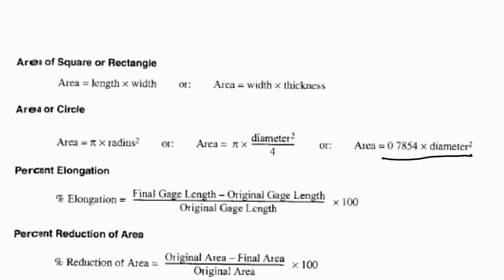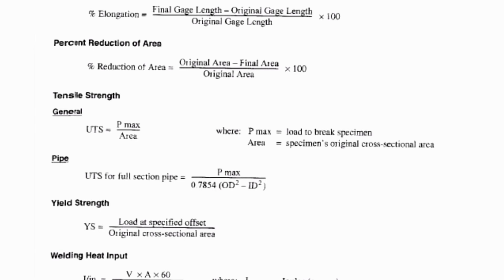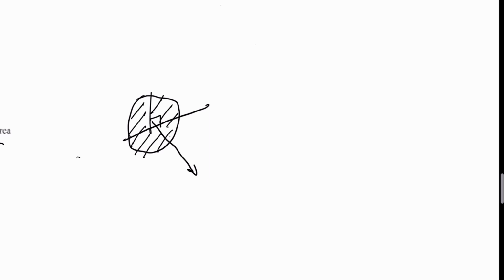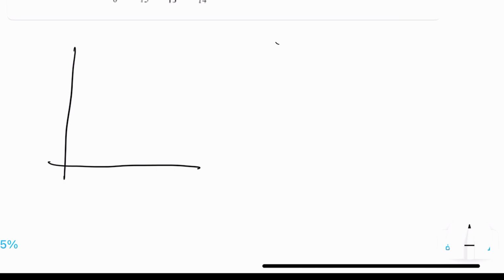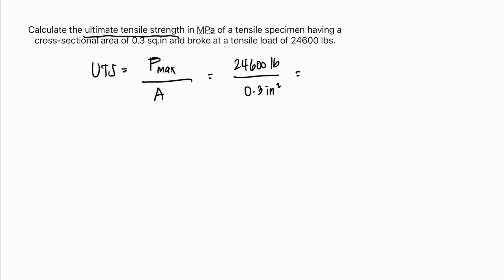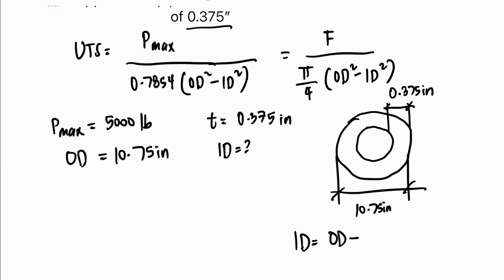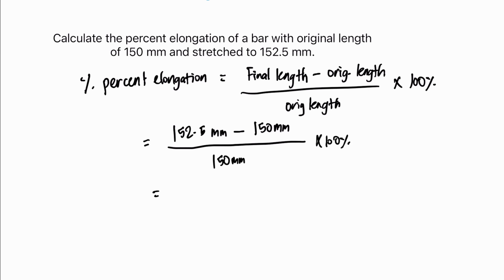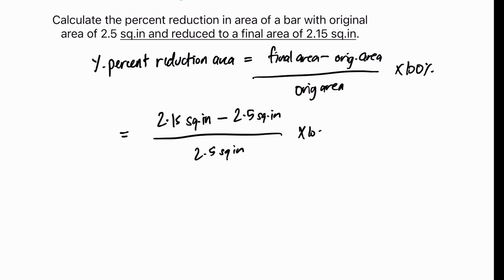CWI Formulas and Terms: Tensile Strength, Yield Point, Elongation and Reduction in Area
Are you preparing for the CWI (Certified Welding Inspector) exam and feeling overwhelmed? Look no further! In this video, we will share essential formulas, terminologies and tips that will help you ace the CWI exam with confidence. From understanding of the key concepts to mastering the calculations, we break down everything you need to know in a clear and concise manner.

Watch the entire video as we dive into details regarding crucial welding formulas and practical examples that will give you an edge on your exam. Whether you're a seasoned professional or a newcomer to the welding industry, this video is designed to equip you with the knowledge and tools necessary for success.

Let's get started on your journey to becoming a Certified Welding Inspector!